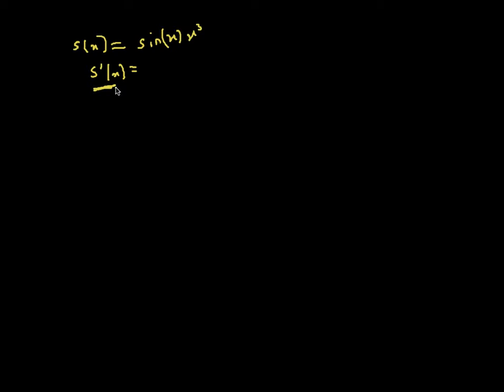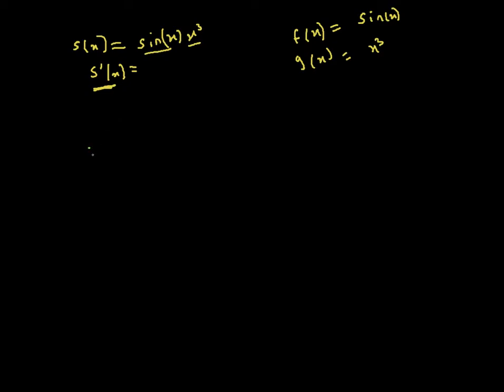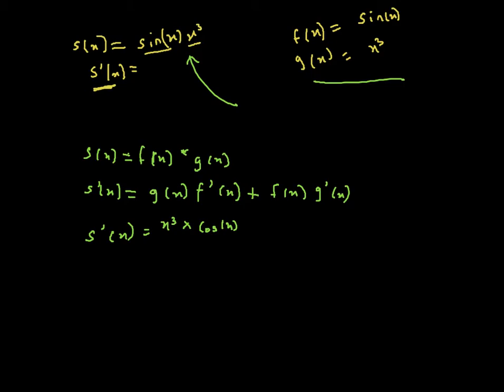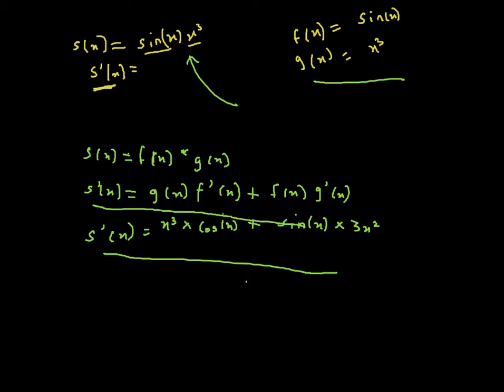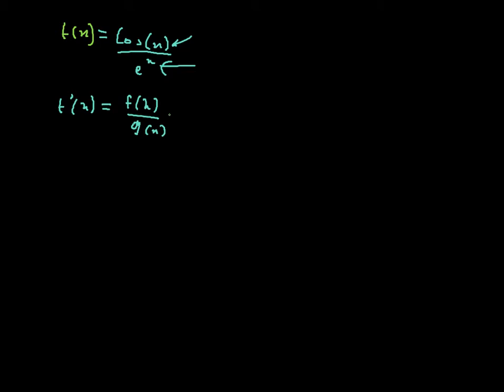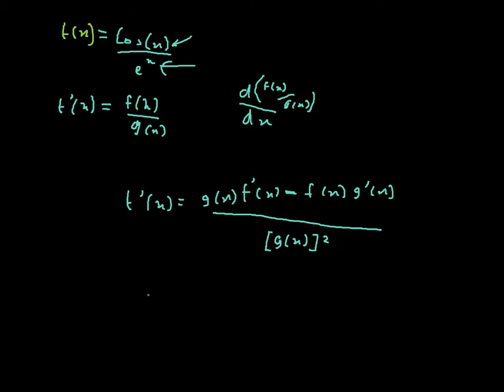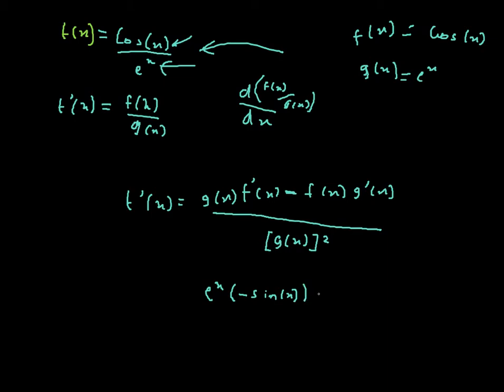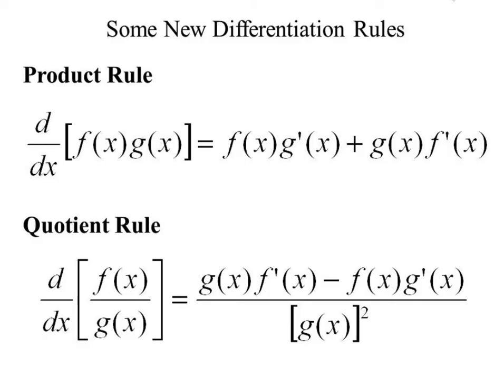Product and Quotient Rule|Calculus Part 4|AP Calculus AB|AP Calculus BC|Calculus for JEE/NEET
This is the 4th video on Calculus from the Calculus Playlist: Product and Quotient Rules of differentiation

The equipments and gears used in the video are as follows:

Wacom One by CTL-672/K0-CX Medium 8.5-inch x 5.3-inch Graphic Tablet (Red/Black)

Rode VMGO Video Mic GO Lightweight On-Camera Microphone Super-Cardioid